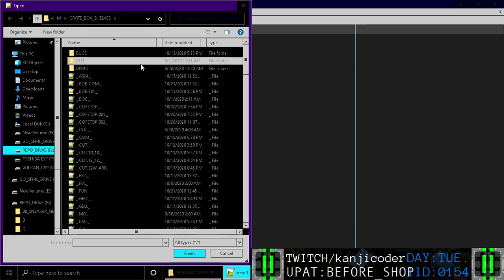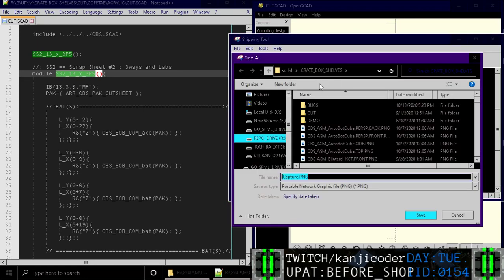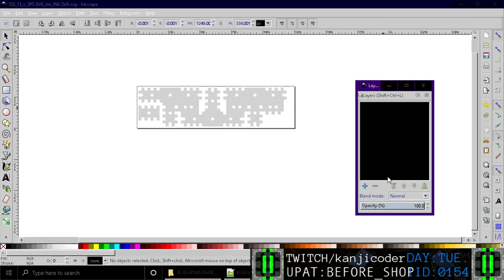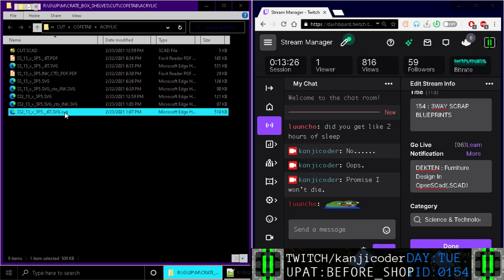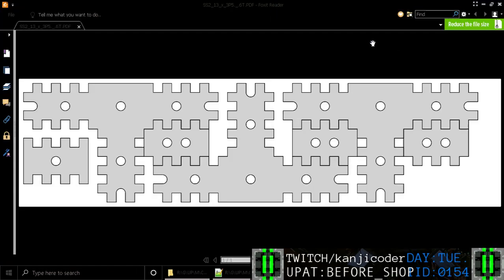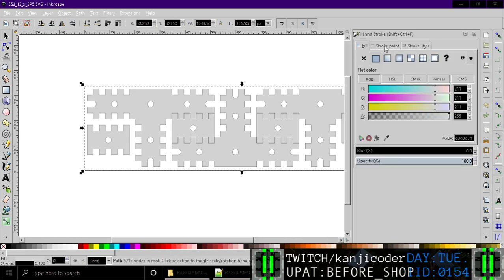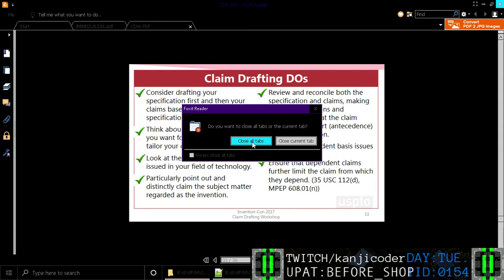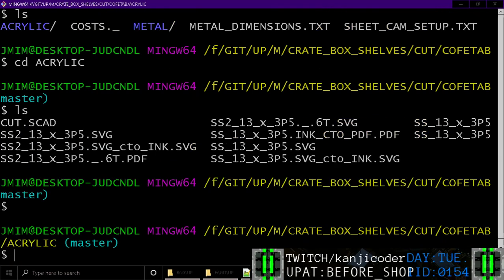154 : DEKTEN PART 05 Scrap Sheet Two